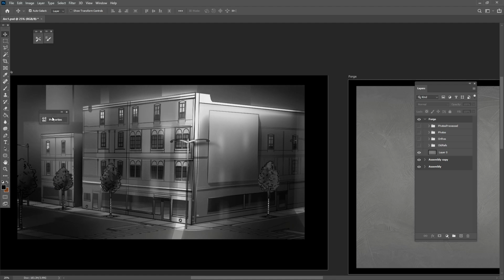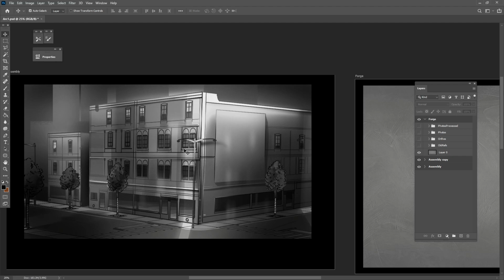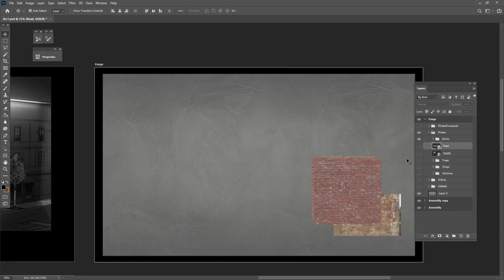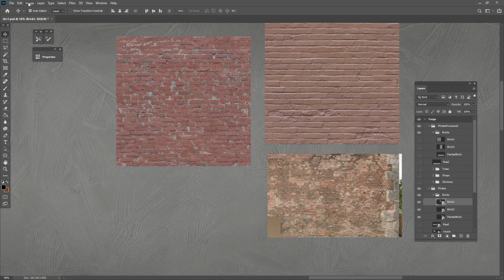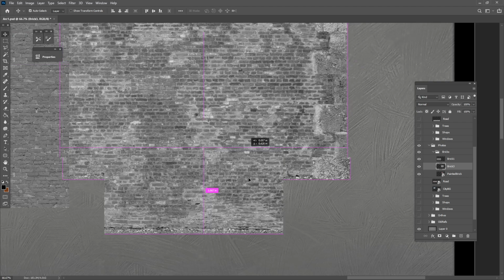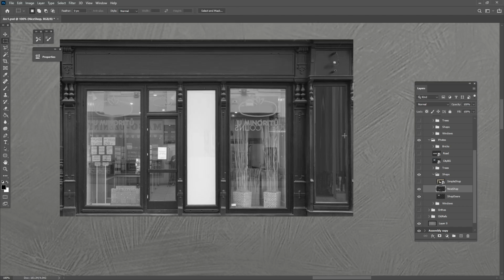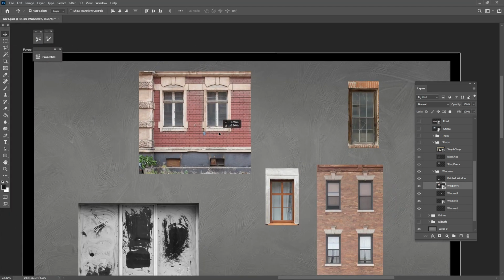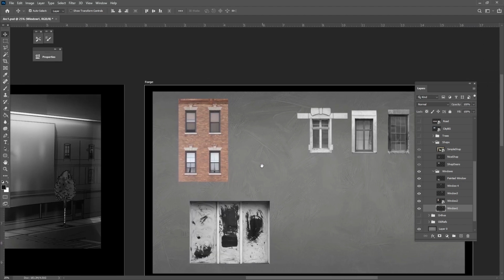Photorealism- Part 2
Learn the basics of an approach to processing textures for your photoreal scene.